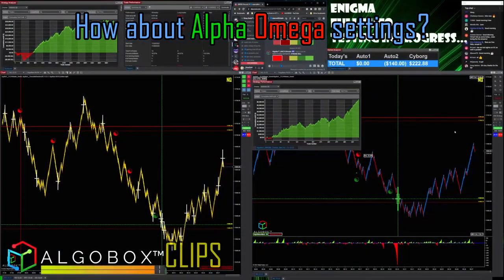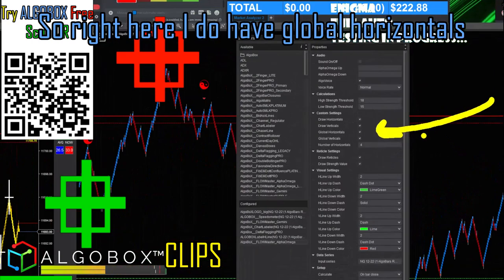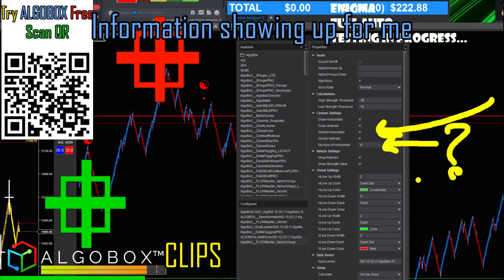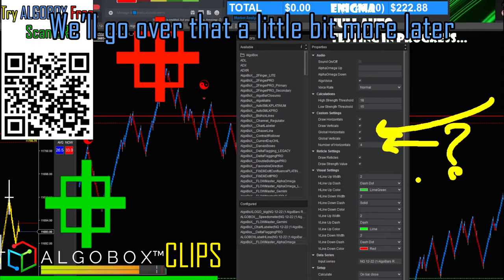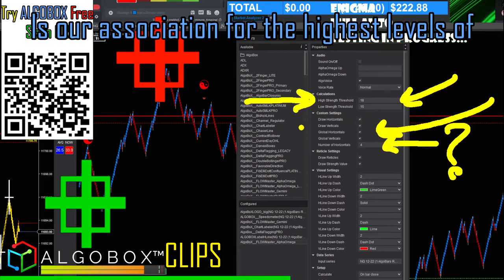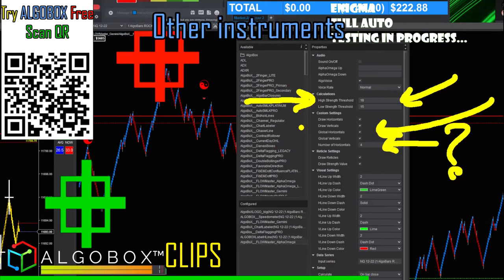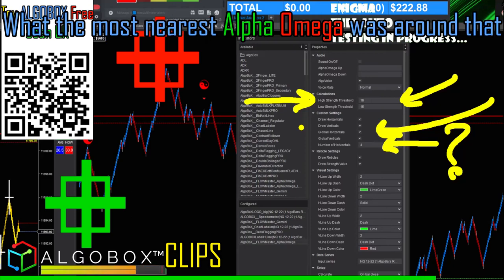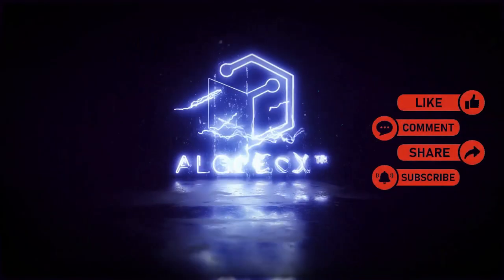Day Trading Indicators: Alpha Omega Settings🔴ALGOBOX PRO Trading Software With Market Edge